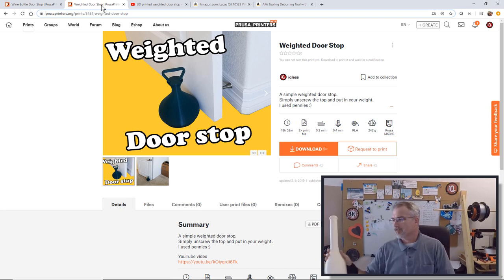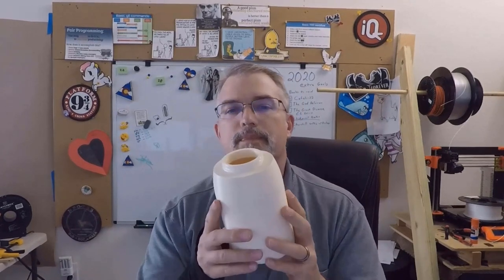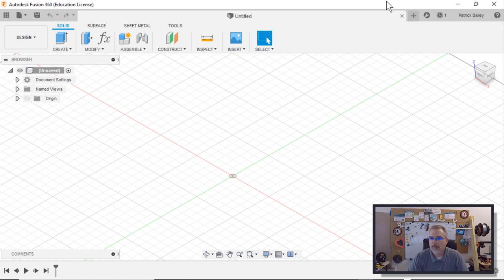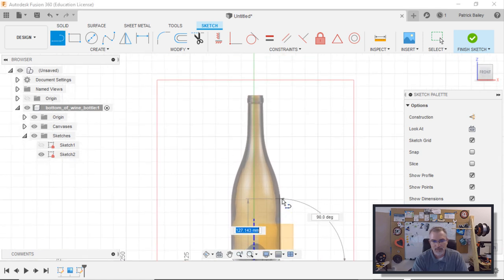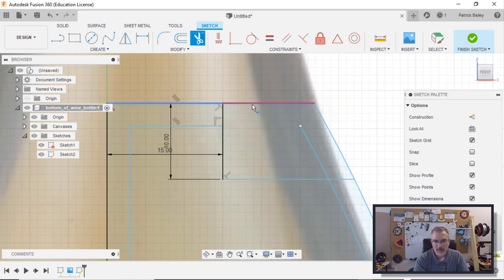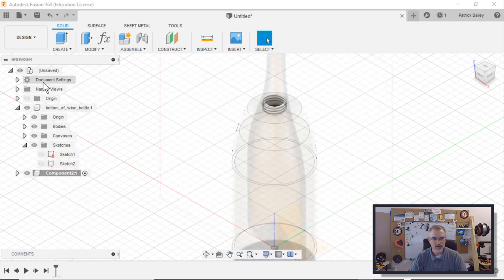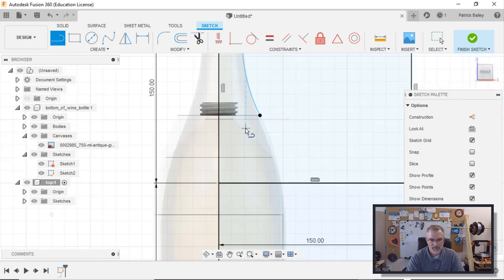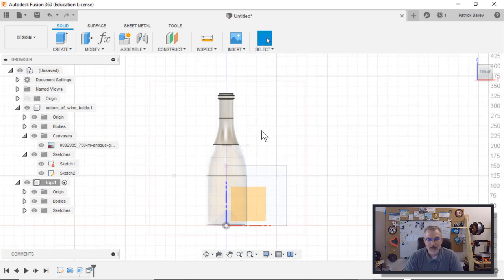3D Printing: How to Design a Doorstop shaped like a Wine Bottle in Fusion 360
Wine Bottle Door Stop

  White Lithium

  Deburring Tool